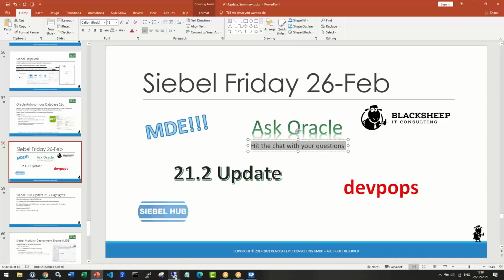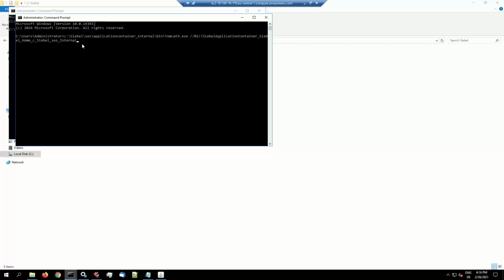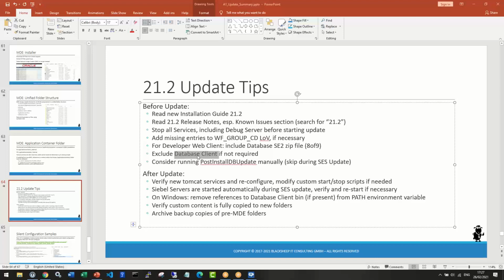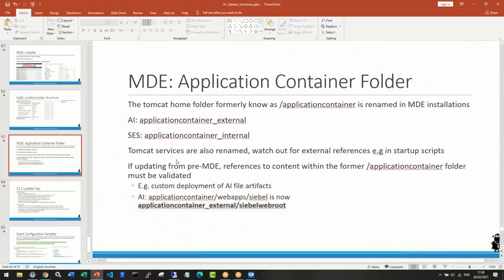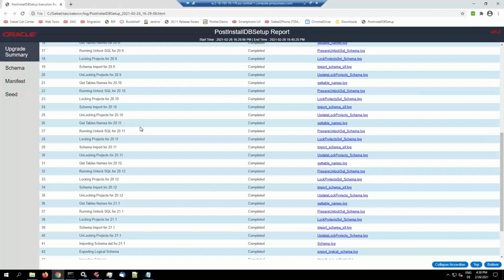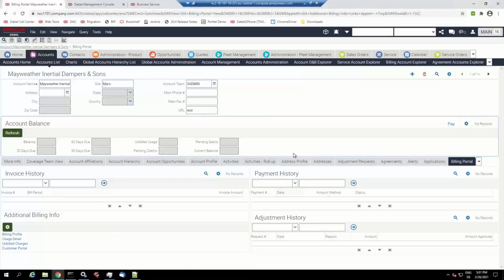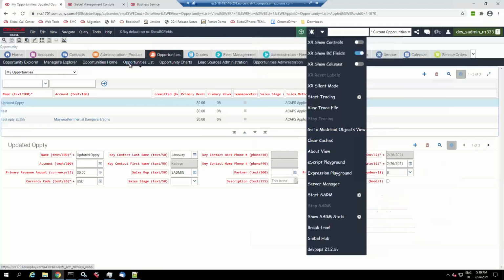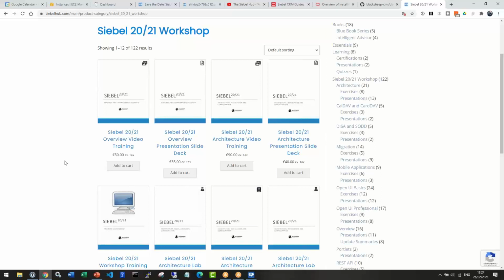Siebel Friday 26-FEB-2021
MDE 21.2 Live Unboxing, Update 20.11 to 21.2

00:00:00 Intro
00:04:45  Part 1: SES Update
00:19:10 Part 2: Post Install Database Update
00:34:40 Intermission: New MDE-era Enterprise Component Folder Structure
00:44:38 Part 3: Post Install DB Update Report
00:53:10 Part 4: AI Update
00:57:50 Intermission: blacksheep devpops update
01:09:25 Part 5: Post AI Update Activities
01:16:57 Siebel Hub Update